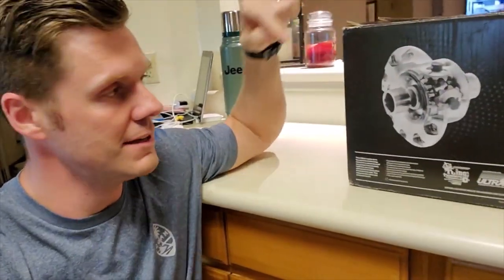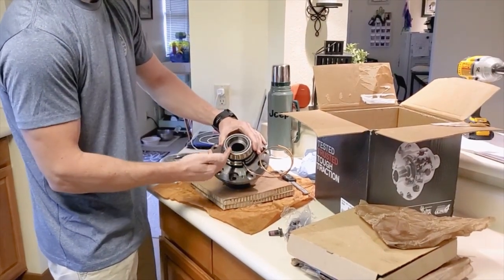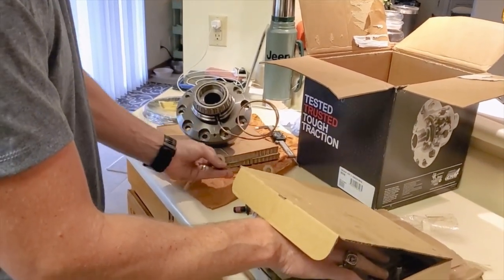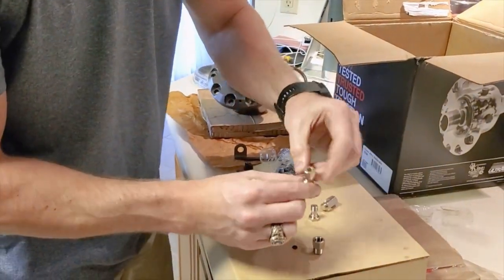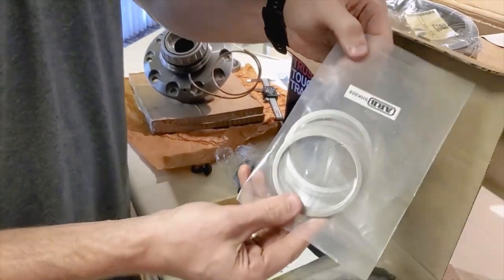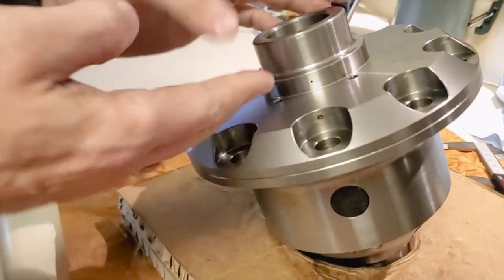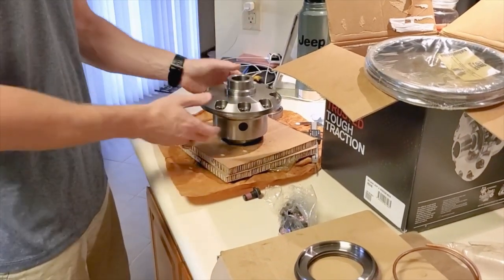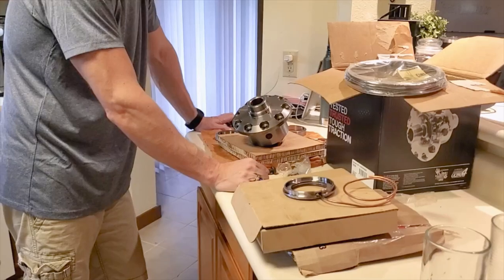Unboxing ARB Air Locker New Design Features Super Dana 44 60 JL JT Jeep or 2021 Bronco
Well guys, Jeep got the jump on Ford today with the newest Bronco. It has the same axles as the JT JL Jeeps but, we are the first to get the beefy parts and to truly start being innovative. TewlTalk has had Jeeps, Broncos, and Trucks for years. However you feel about it... lets build some axles to handle big meats.